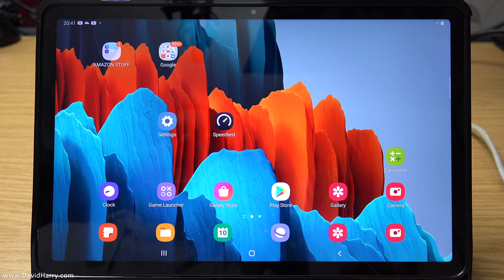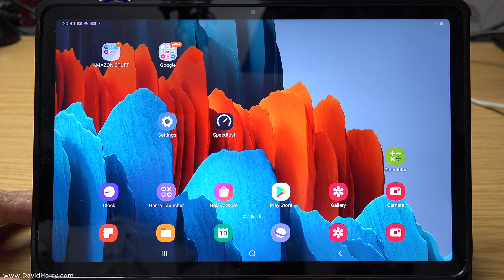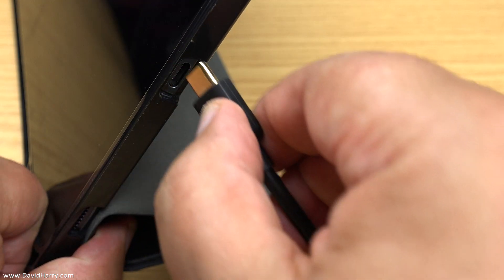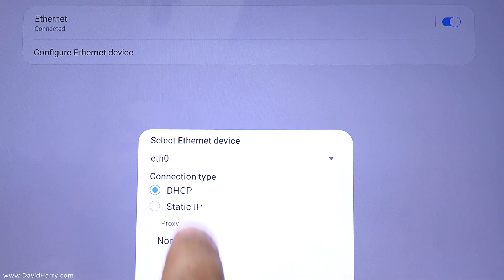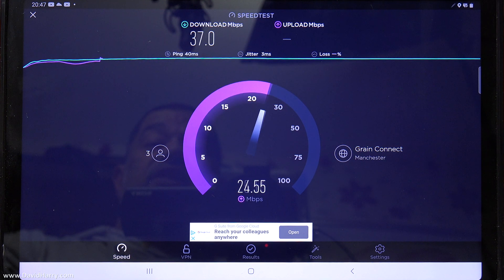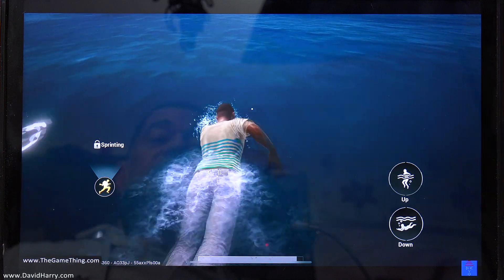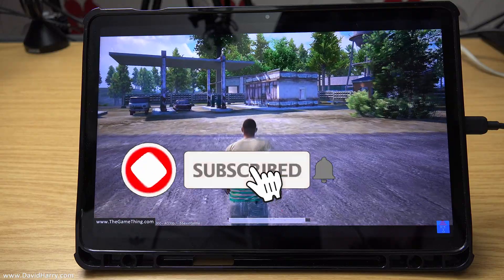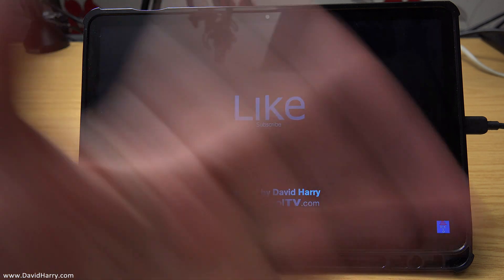How To Connect A Wired Internet Cable To A Samsung Galaxy Tab S7 & Tab S7+ - USB C Ethernet Adapter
Samsung Galaxy Tab S7 and peripherals
Galaxy Tab S7
Galaxy Tab S7+
Plastic tripod mount
Ulanzi Mini Tripod
Manfrotto Stills Tripod
USB-C to HDMI cable USA
USB-C to HDMI cable UK & Europe
Samsung DEX Station
Samsung USB C headphone/mic adapter
RODE Wireless GO Amazon
RODE Microphones Amazon America
RODE Microphones Amazon UK & Europe

Link to the USB C to Ethernet adapter used in this video:

Are you trying to connect your Samsung Galaxy Tab S7 or Galaxy Tab S7+ to the internet but want to use an internet cable? Then you need a USB C to Ethernet adapter for connecting a CAT5, or internet cable, from your Galaxy Tab S7 wired to your internet router or hub.

This adapter basically gives your Galaxy Tab S7 or Galaxy Tab S7+ the ability to use an Ethernet cable to connect it to you internet router instead of using a wireless internet connection. Just like you probably would with a laptop or desktop computer.

So, why would you want to use a hardwired internet connection for your Galaxy Tab S7? Maybe your wifi signal isn't very good. Maybe you are looking for a lower ping or lower latency. Maybe you are wanting to increase your download and upload speeds. These are all things that usually get better when using a wired internet connection, or Ethernet connection for your data connection to your router or hub.

This same setup can also be used to connect your Samsung Galaxy tab S7 to a local network, maybe for a media server or a data server, or basically for any local networking activities that are compatible with your Galaxy Tab S7.

Using a hardwired internet cable for gaming on your Galaxy Tab S7 is very important to get the best ping and internet speeds. This will be even more important soon when Microsoft release their Xbox xCloud Game Pass for Android which will be compatible with the Samsung Galaxy Tab S7+ and Galaxy Tab S7.

So, next time someone asks you how to connect a Samsung Galaxy Tab S7 to the internet using a cable, just point them to this video.

This Ethernet adapter is also gigabit compatible and Thunderbolt 3 compatible according to the manufacturer, Cable Matters. Here's some extra info from Amazon for theCable Matters USB C to Ethernet Adapter (USB C to Gigabit Ethernet Adapter).

USB-C TO ETHERNET ADAPTER adds network connectivity to a computer with a USB Type-C port; USB C to Ethernet adapter supports USB 3.1 data transfer rate up to 5 Gbps for 1000 BASE-T network performance; USB-C Ethernet adapter is backwards compatibility with 10/100 Mbps networks
WIRELESS ALTERNATIVE USB C Ethernet Adapter for connecting to the Internet in Wi-Fi dead zones, streaming large video files, or downloading a software upgrade through a wired home of office USBC Ethernet; Ethernet to USB C adapter provides faster data transfers and better security than most wireless connections
DELL COMPANION Thunderbolt 3 to Ethernet adapter weighs less than 1 ounce; USB Type C to Ethernet adapter is compatible with popular Dell models with Thunderbolt 3.

Cheers,
Dave.